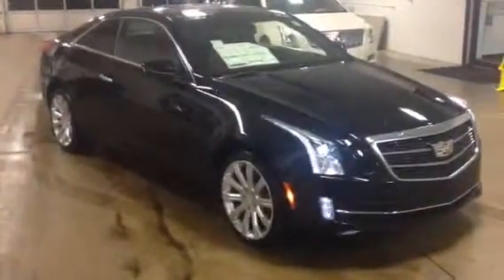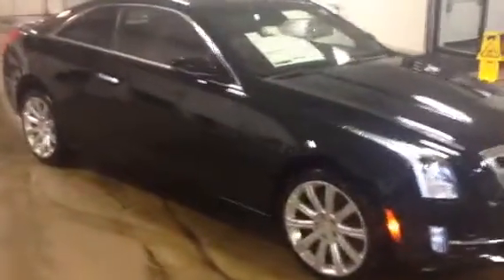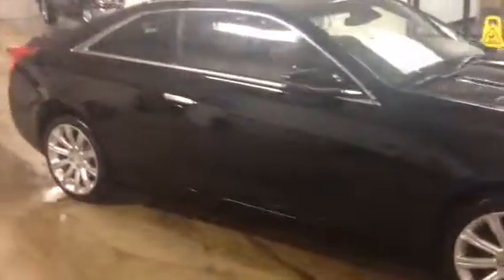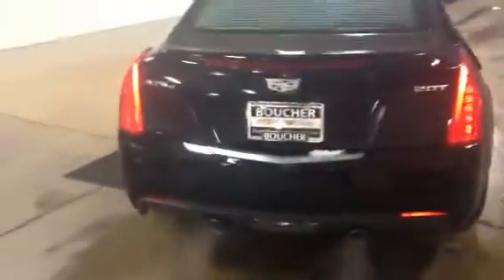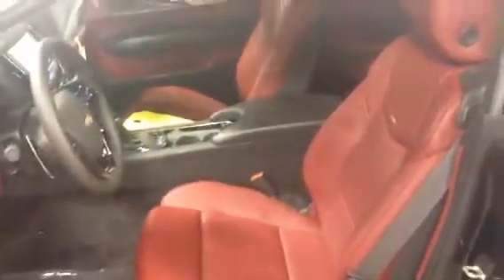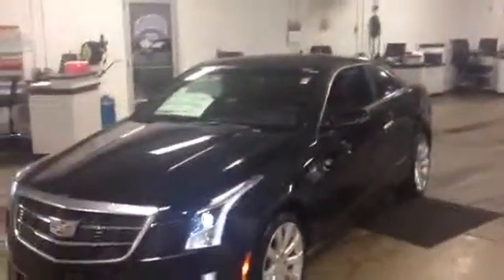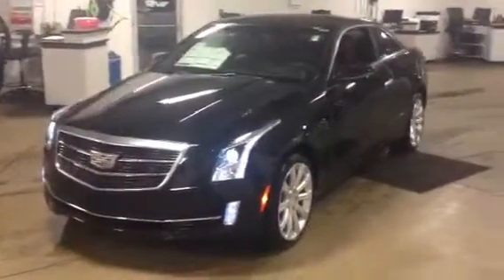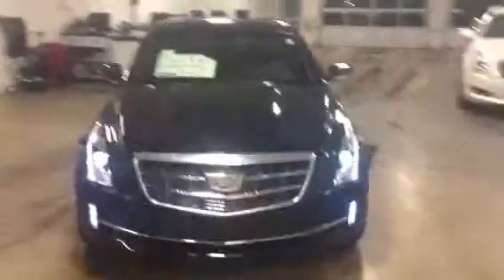2016 Cadillac ATS Coupe (16CA012)